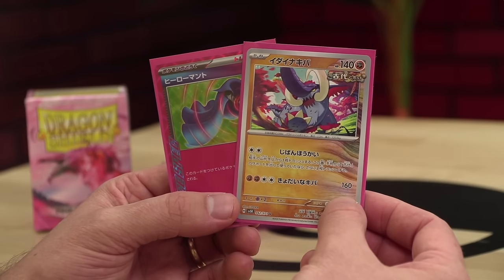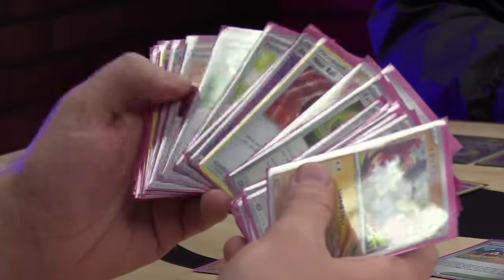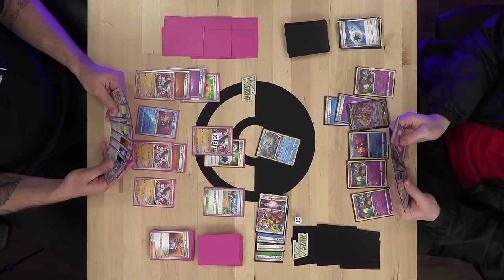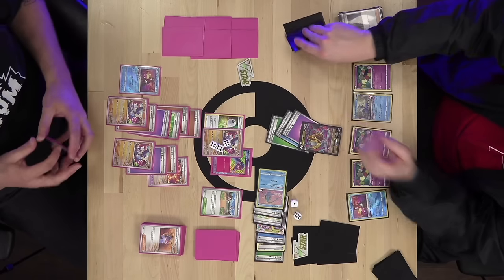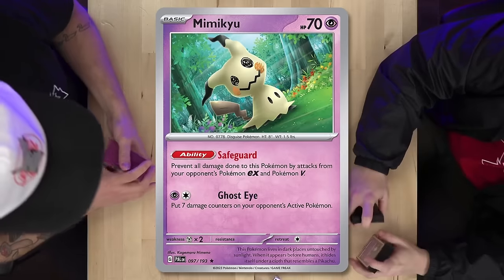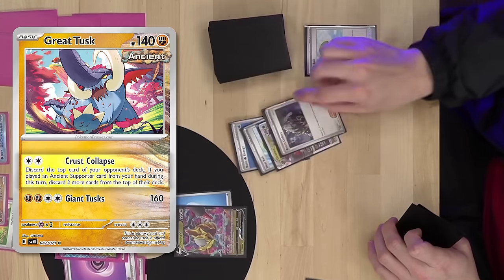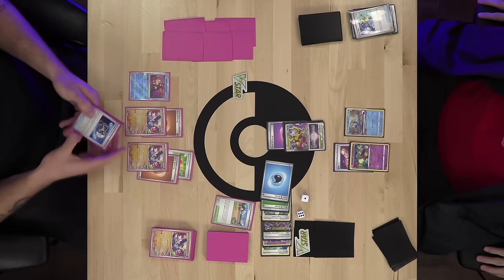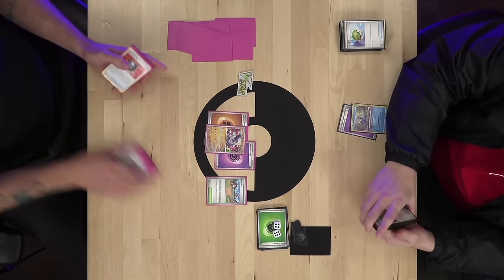GREAT TUSK leaves your opponent’s deck in shambles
01:20 DECKLISTS

Only trust your deck with the best sleeves in the game! Shop with Dragon Shield and support Tricky Gym